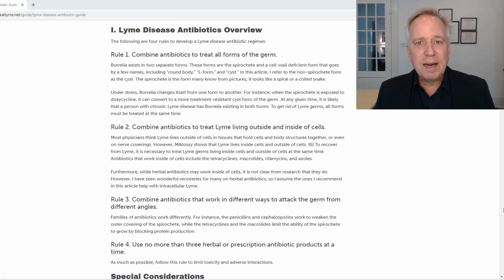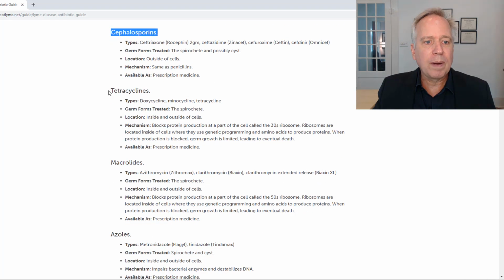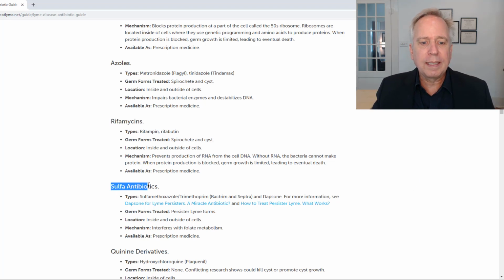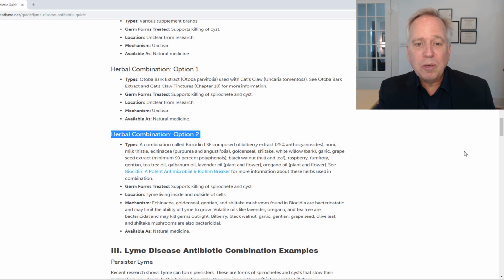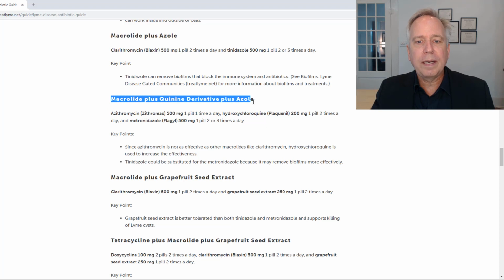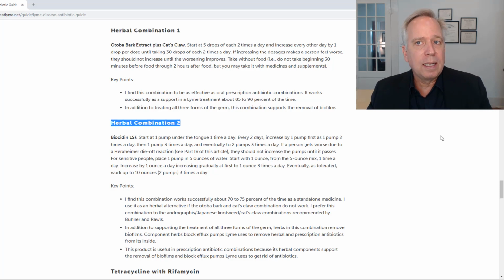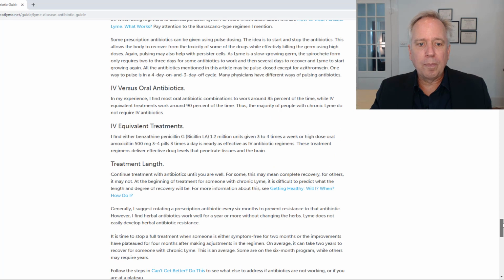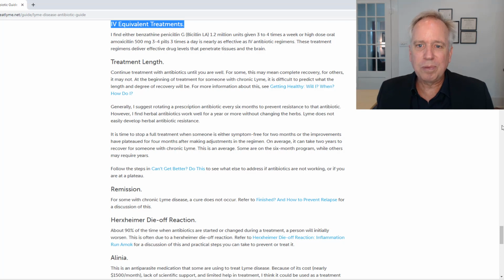How to Use Antibiotics for Lyme Disease Treatment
Marty Ross MD describes how to design a prescription and herbal antibiotic Lyme Disease Treatment. Dr. Ross describes what antibiotics work to treat Lyme disease and provides more than 10 examples of two or three herbal or prescription antibiotic regimens.

For more details and dosing information read our Lyme Disease Antibiotic guide at Treat Lyme by Marty Ross MD